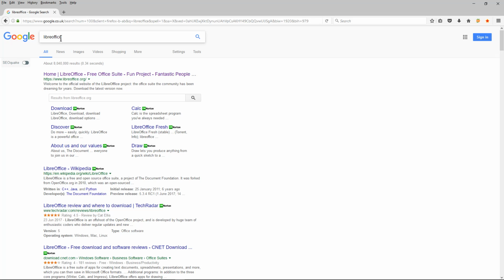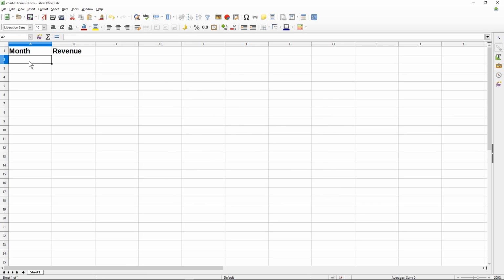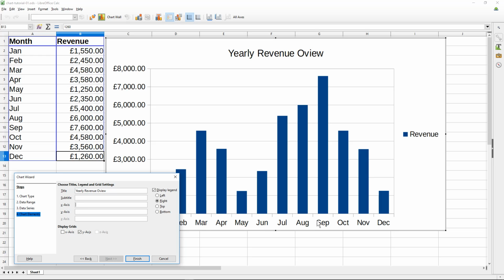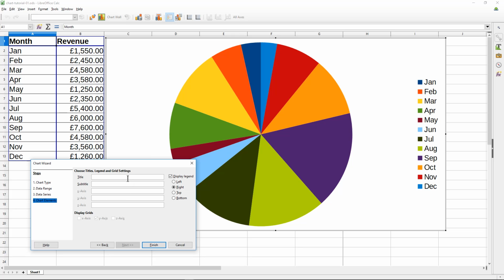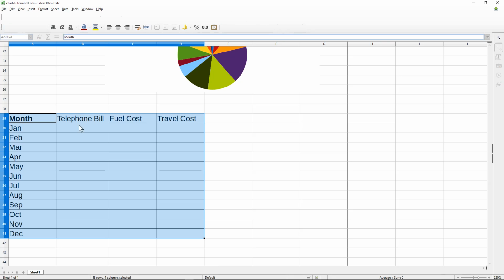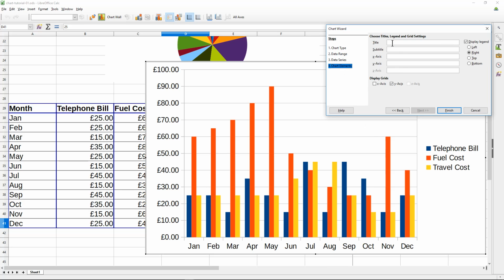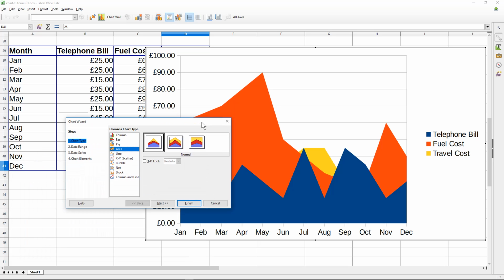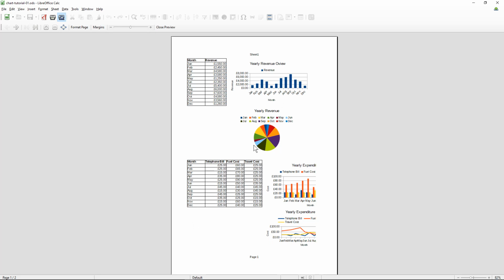How to create Charts in Libre Office Calc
In this video tutorial, I will show you how to create charts using Libre Office Calc.

Libre Office Calc is a powerful spreadsheet application; best of all Libre Office Calc is free! Libre Office Calc can be used to create a wide range of charts which can be used to show different datasets for your business activities and accounts. Using Libre Office Calc you can create bar graphs, line charts, pie charts and much more. Follow this video tutorial and learn how to start making charts for your business today. At DCP we use Libre Office Calc to track our monthly costs, monthly revenues, end of year accounts and much more.

Not familiar with open office Calc?